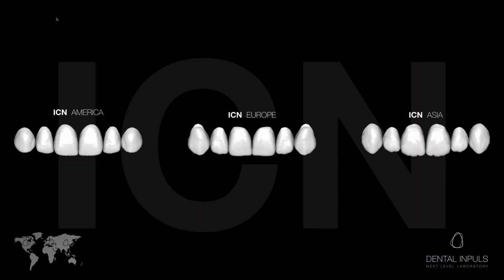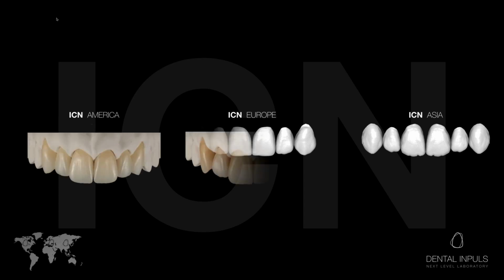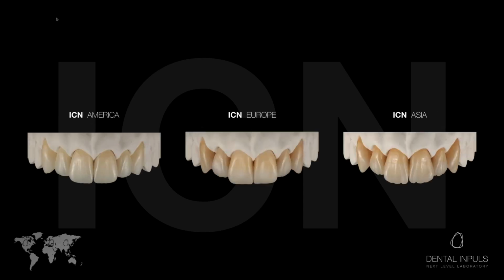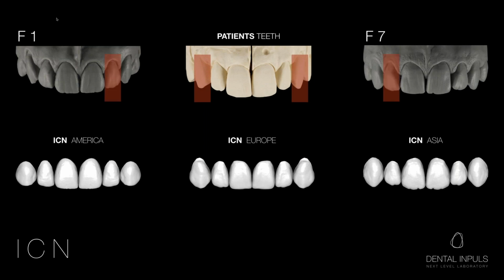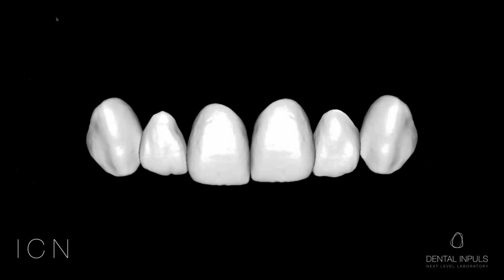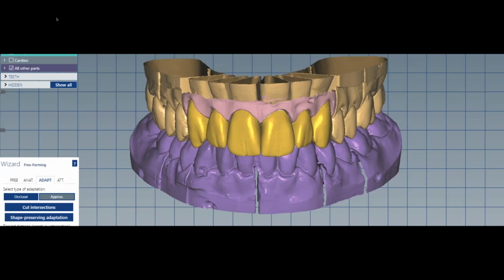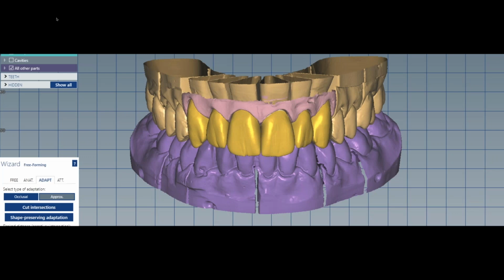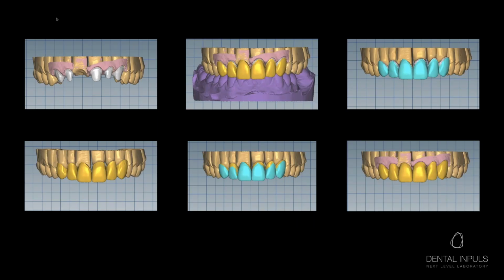Simple, Predictable, Fast - Monolithic Esthetics with Zolid FX Multilayer Zirconia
In this webinar recording (June 2019), Karla Rumac, CDT, from Dental Inpuls in Croatia, explains how to achieve highly esthetic results in the anterior region by using monolithic zirconia – in 3 steps.